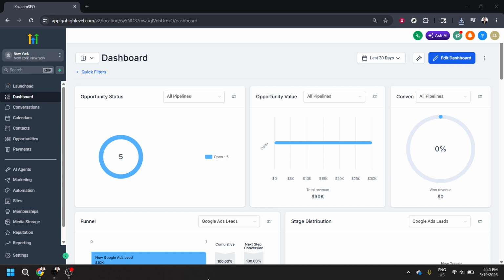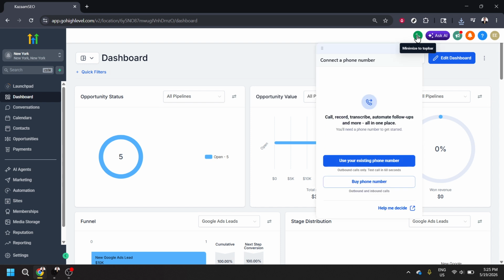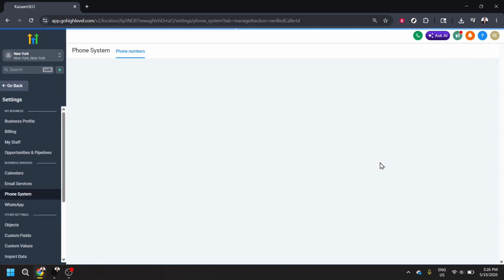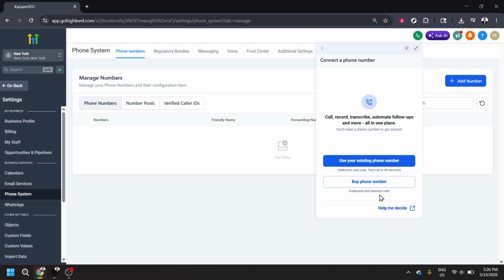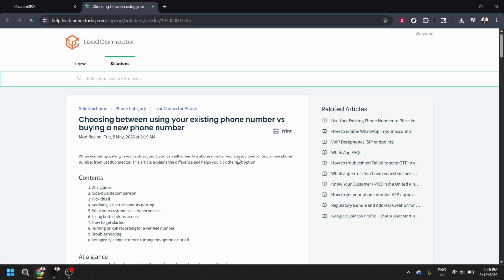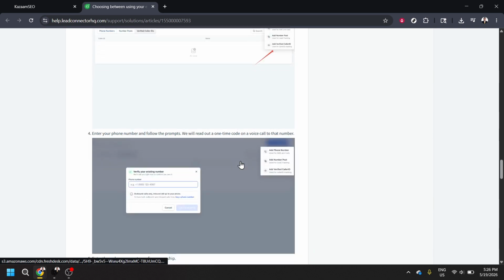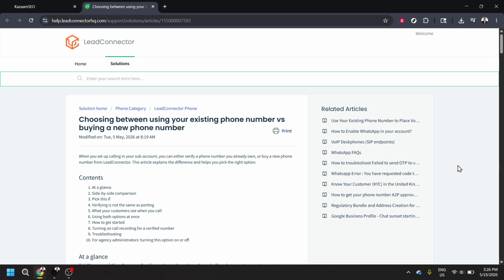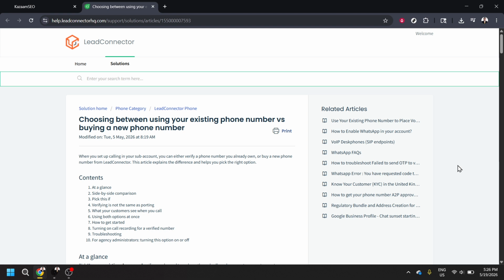How To Call From GoHighlevel (Easy Guide)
In this video, we discuss how to call from GoHighLevel, guiding you through the GoHighLevel phone system setup. Learn how to initiate outbound calls using either an existing phone number or by buying a new phone number directly within the GoHighLevel dialer, optimizing your business phone calls. We cover all the essentials for effective CRM calling and voice calling within the platform.

00:00 Introduction
00:16 Navigating to Voice Calling
00:22 Opening the Calling Area
00:39 Connect Phone Number Prompt
00:47 Understanding Phone Options
00:58 Verifying Existing Number
01:08 Caller ID and Provider Check
01:17 Buying a New Phone Number
01:25 Choosing Local or Toll-Free
01:31 Help Me Decide Article
01:40 Side-by-Side Comparison
01:48 Existing Number Setup Steps
01:54 New Number Purchase Steps
02:02 Dialer Layout and Workflow
02:10 Making Your First Call
02:17 Pre-Dialing Quick Tips
02:30 Troubleshooting Options